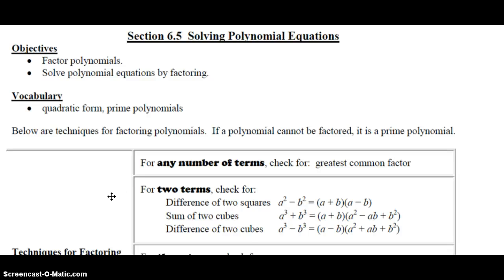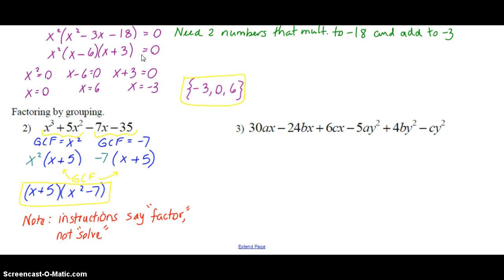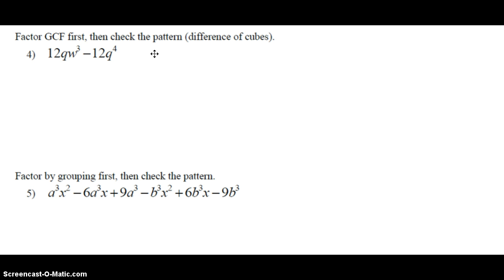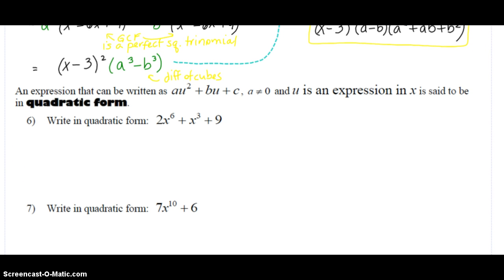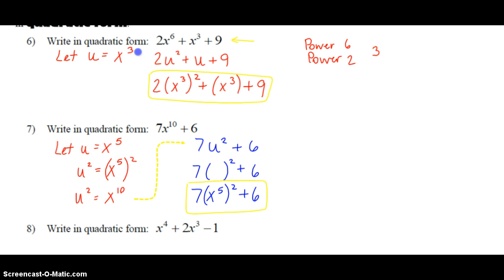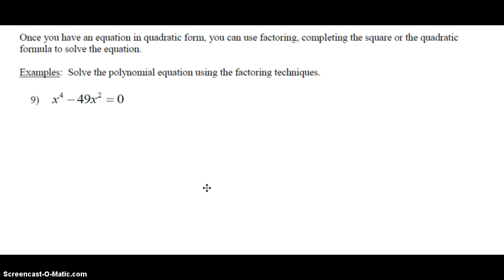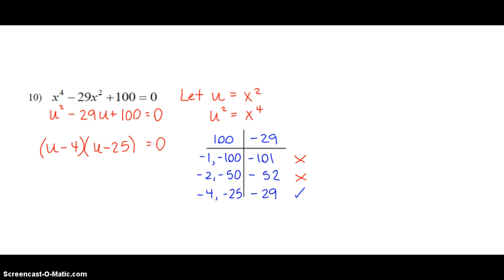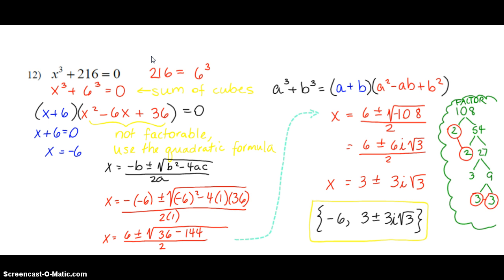6.5 Solving Polynomial Equations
Using factoring strategies to factor polynomials so that they can be solved.